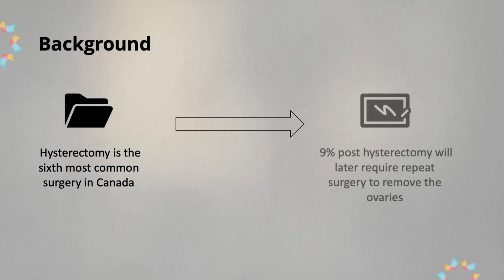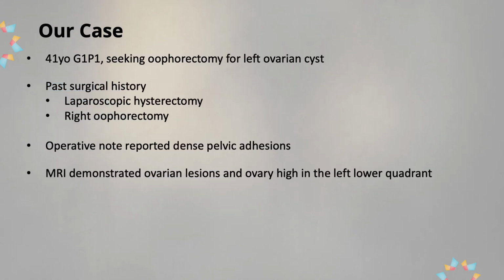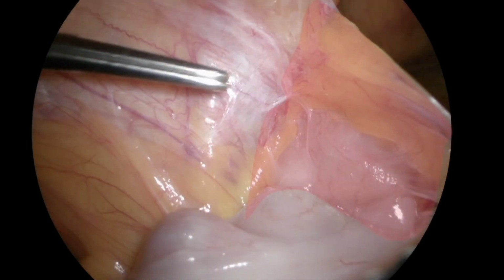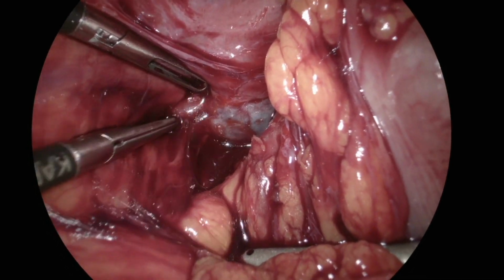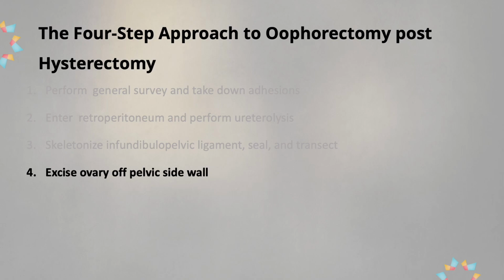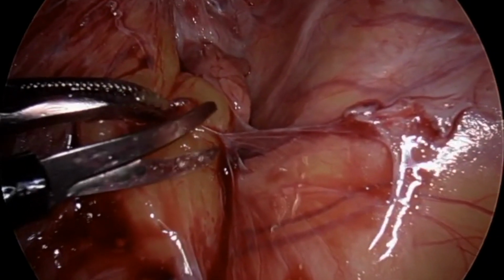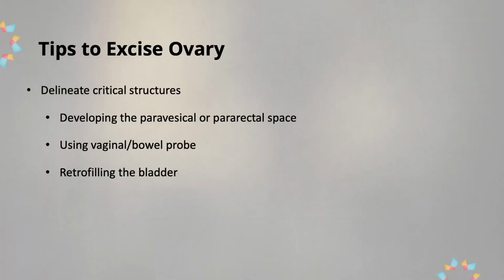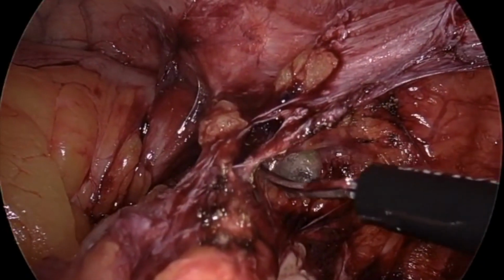The Four-Step Approach to Oophorectomy Post Hysterectomy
This video demonstrates a structured, four-step laparoscopic approach to oophorectomy after hysterectomy, emphasizing safe dissection, vascular control, and the prevention of ureteral and vascular injury in a complex reoperative field.

Presented By

Dr. Caroline Leps
Dr. Jade Désilets
Dr. Sara Shamiya
Dr. Olga Bougie

Mount Sinai & Women’s College Hospital

This case illustrates the challenges and principles of performing an oophorectomy after a prior hysterectomy, a technically demanding procedure often complicated by dense pelvic adhesions and distorted anatomy. The absence of the uterus may initially suggest easier access, but in reality, postoperative scarring and altered landmarks increase the complexity of the operation. Surgeons must navigate a confined and less forgiving pelvic environment where vital structures—including the ureter, bowel, bladder, and pelvic vessels—are at elevated risk of injury.

The procedure follows a systematic four-step approach designed to enhance safety and efficiency. The first step involves entering the retroperitoneal space to identify key anatomical landmarks and visualize the ureter, a critical step to avoid potentially serious injuries such as strictures or urinary leakage. The second step focuses on adhesiolysis and bowel mobilization to free any tethered structures that obscure access to the adnexa. Once clear exposure is achieved, the third step centers on securing the infundibulopelvic ligament, which houses the ovarian vessels. Surgeons employ advanced energy devices or suture ligation to ensure effective hemostasis before vessel division, minimizing the risk of major hemorrhage. The final step is the precise excision of the ovary, with careful inspection to confirm complete removal and avoid ovarian remnant syndrome.

Even with meticulous technique, complications remain possible. Ureteral injury, bowel or bladder perforation, and vascular bleeding are the most significant intraoperative risks, while postoperative infections or residual ovarian tissue represent ongoing concerns. Preventing these complications relies on preoperative planning, careful anatomical mapping, and surgical expertise in advanced laparoscopic or robotic methods.

This video reinforces the importance of structured surgical methodology and experienced multidisciplinary teams in managing complex pelvic cases. For surgeons, it demonstrates that adherence to clear dissection principles, controlled energy use, and vigilant identification of critical structures are vital to achieving safe outcomes. For patients, it underscores the importance of selecting an experienced gynecologic surgeon and maintaining postoperative follow-up to detect and address any long-term sequelae.